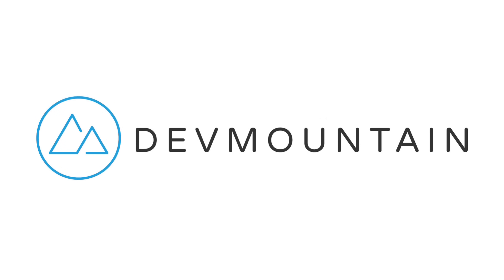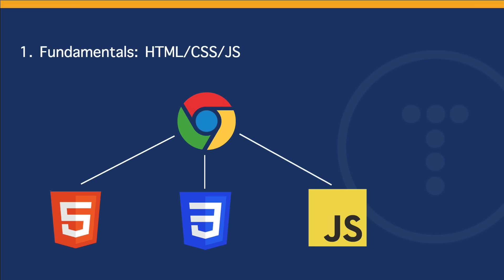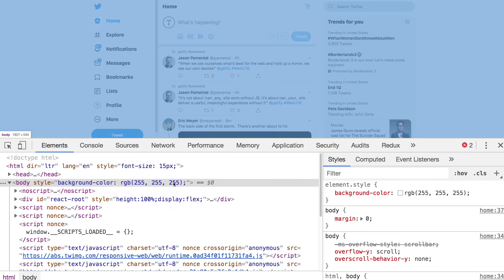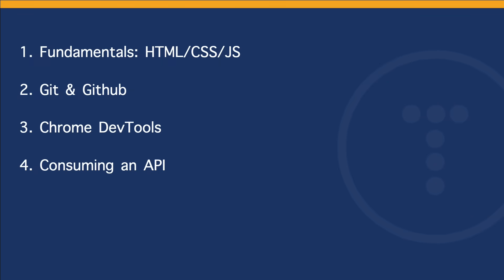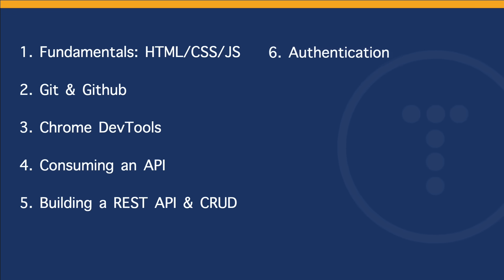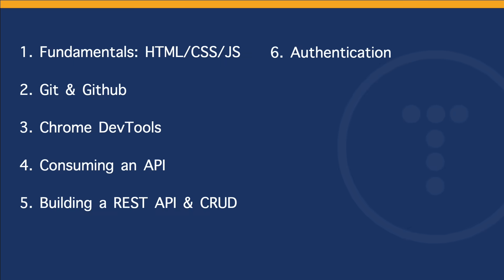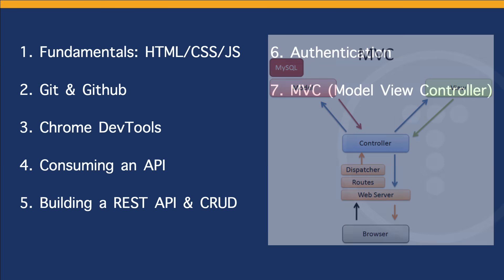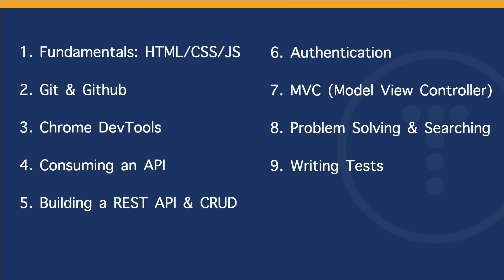10 Things All Web Developers Should Learn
In this video we will look at 10 crucial things to know and understand in web development.